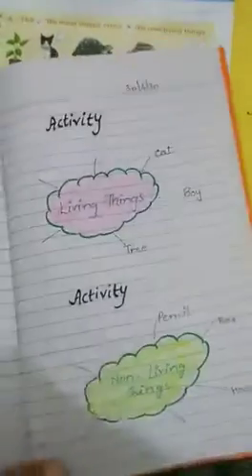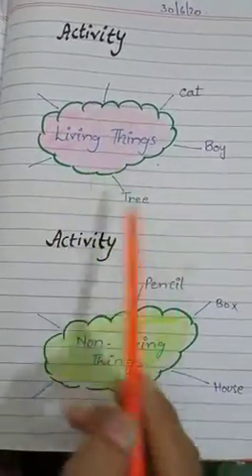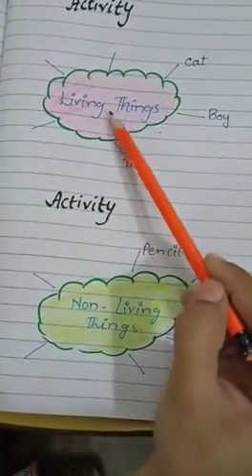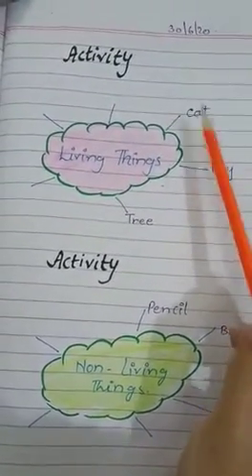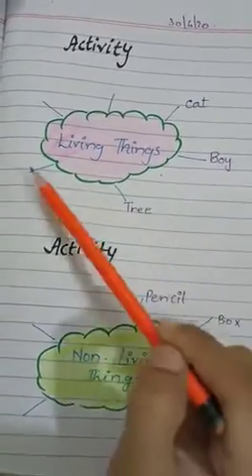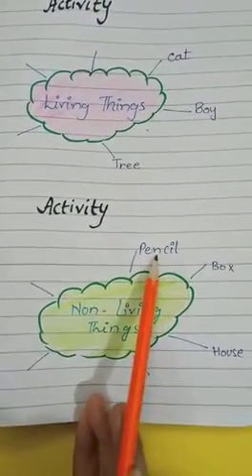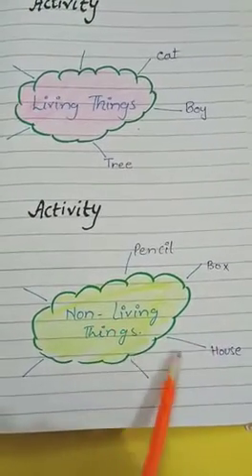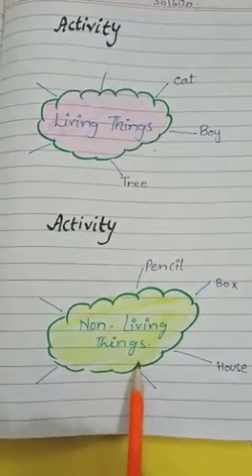Level 1 science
Book activity living things non living things